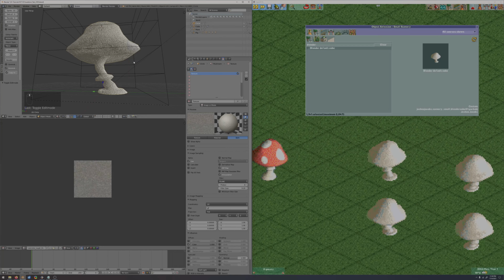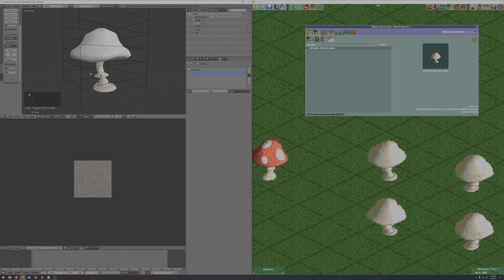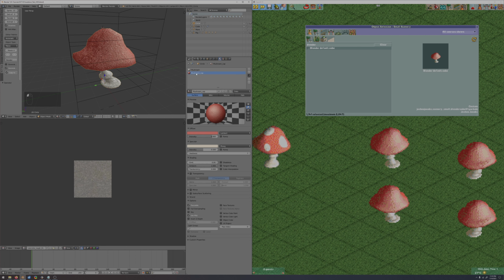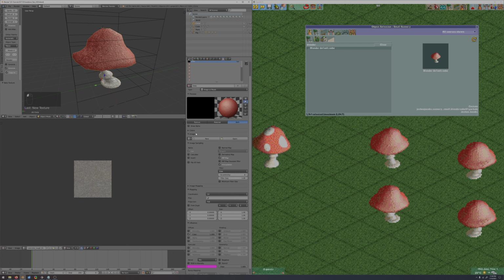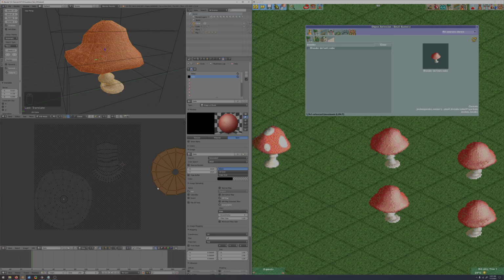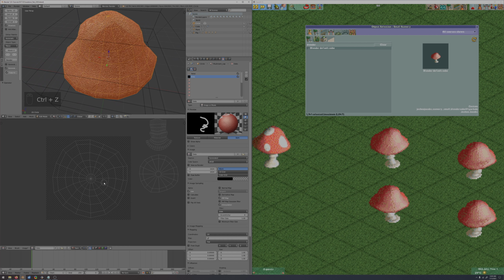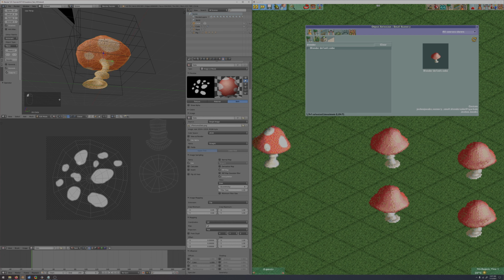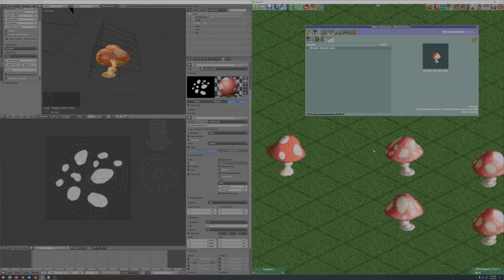OpenRCT2 Graphics #05 "Material Basics" (2/2) [Blender RCT-graphics-helper Tutorial]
00:00 - Creating a second material
04:56 - Correcting UV Map
06:18 - Texture Painting
08:31 - Image Mapping Extension modes
09:42 - Secret Sauce: Anti-Alias with Background
10:27 - Outro